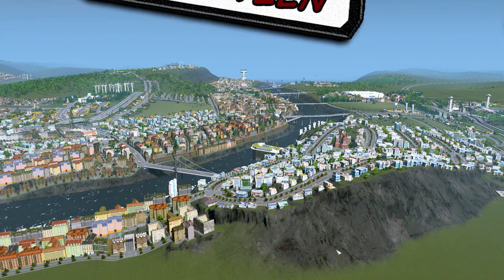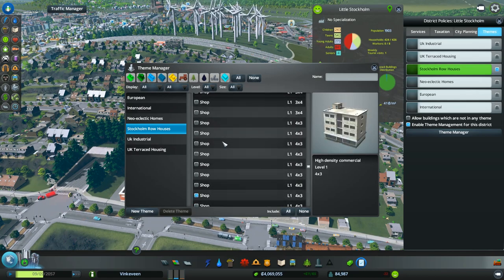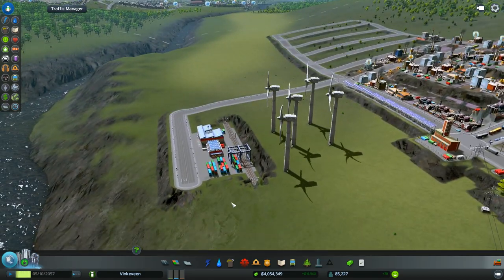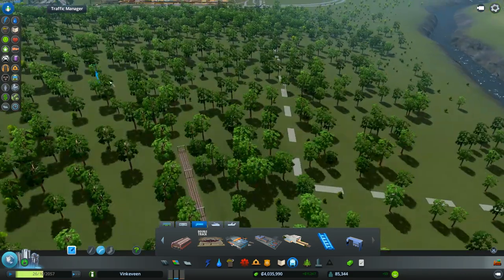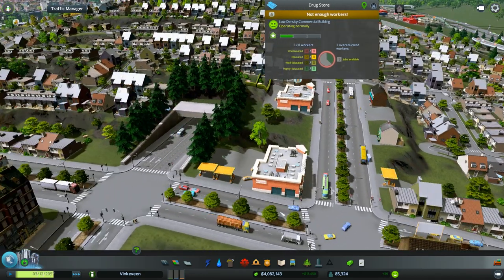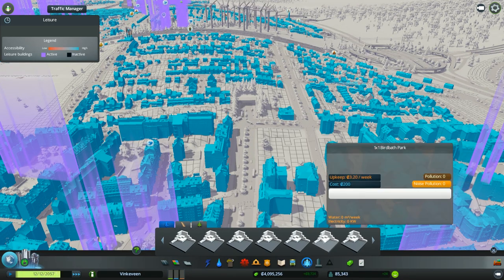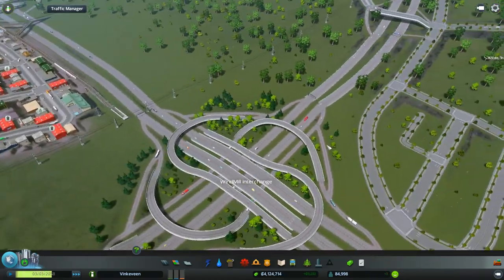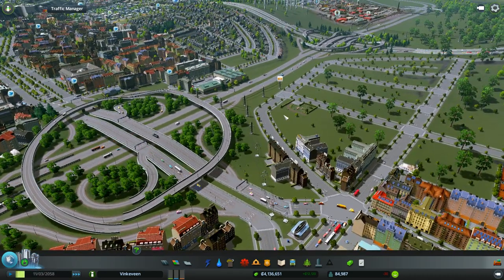Cities: Skylines - (European Themed City) - #35 Custom Urban Planning